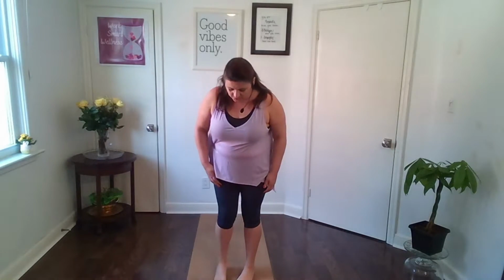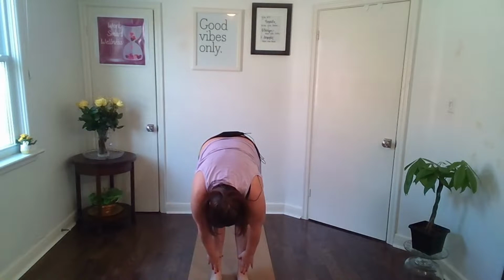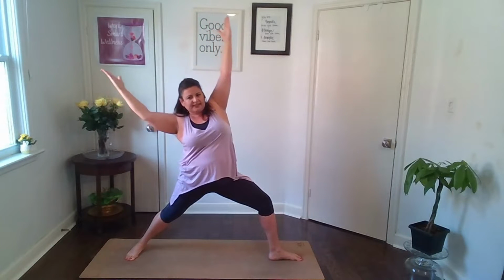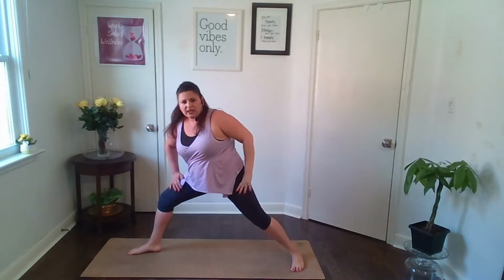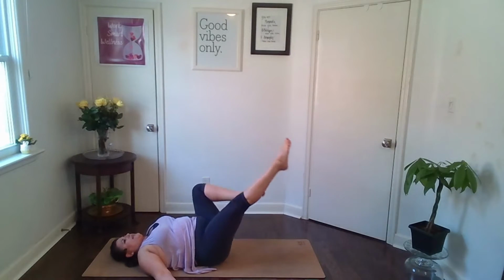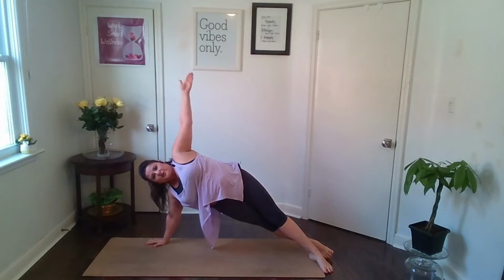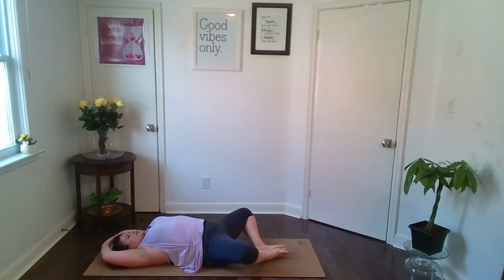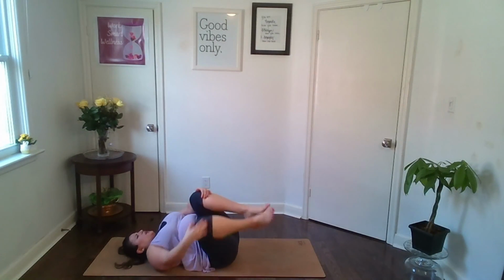30 minute - Full Body Sculpting Yoga/Pilates Butt & Core Strength Workout- Intermediate Level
Work Smart Wellness is a Yoga/Pilates fitness lifestyle channel that is creating positive content to assist you in achieving a healthy life and a positive body image.  In this channel we focus on providing mindful and safe movement cues that help you connect with your breathing to support your mind, body and spirit.